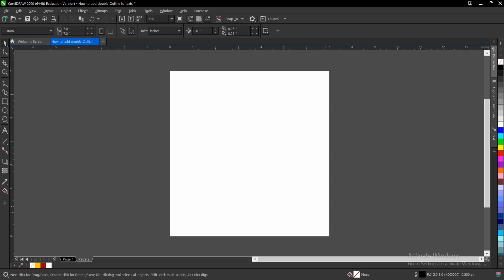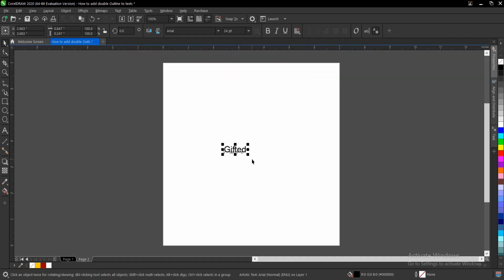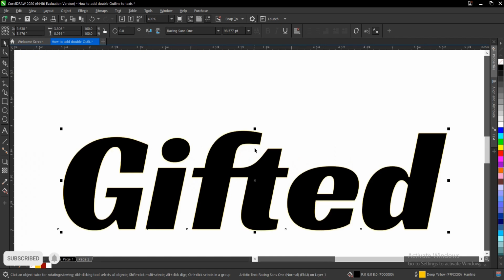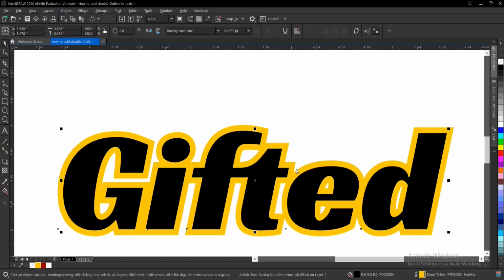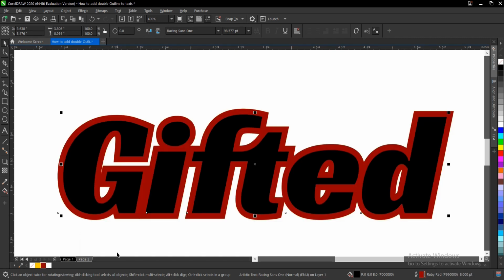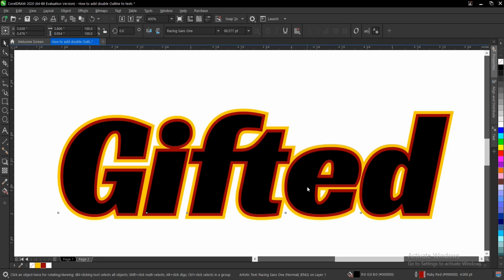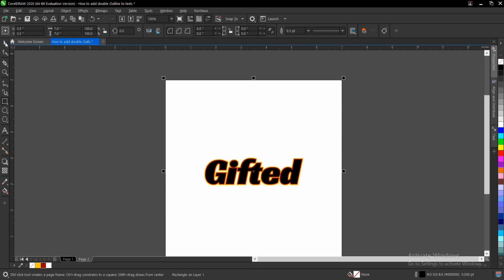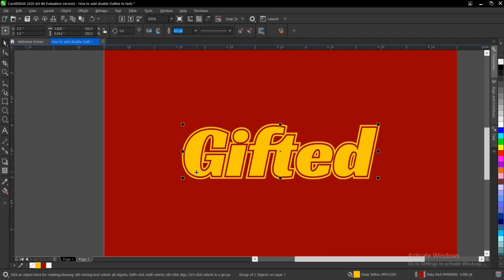HOW TO ADD DOUBLE OUTLINE TO A TEXT IN CORELDRAW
In this video Tutorial, I gave a detailed step-by-step process on how to Add double or multiple outlines to a text in CorelDraw. It is very simple and easy to do. If you're a beginner in CorelDraw, I recommend this video to you. And also, if you're an intermediate or professional, I believe you can learn something as well. Enjoy!